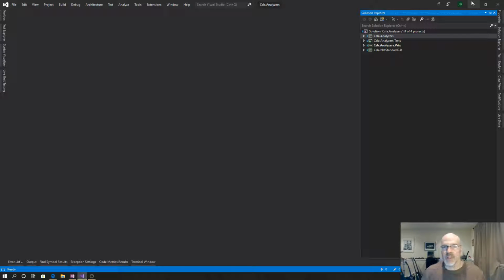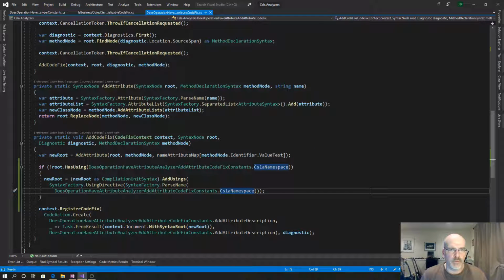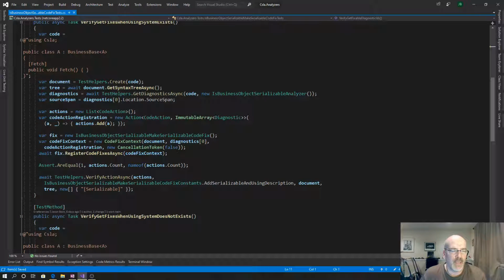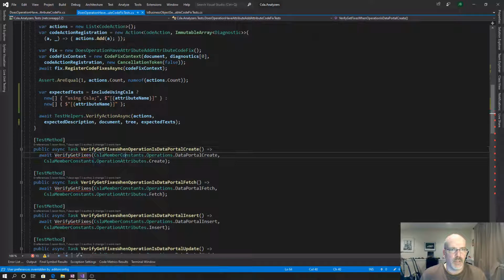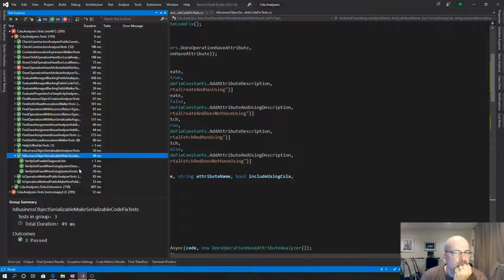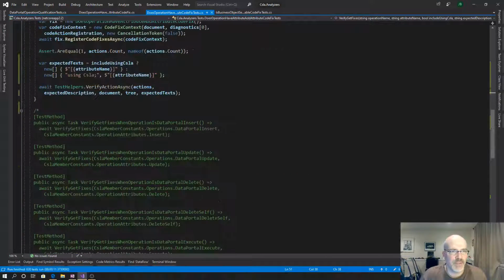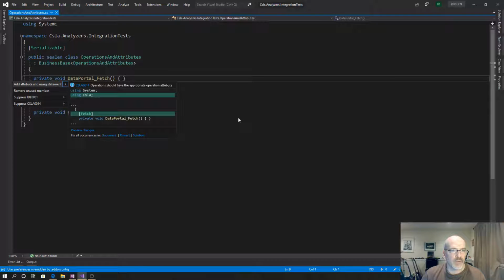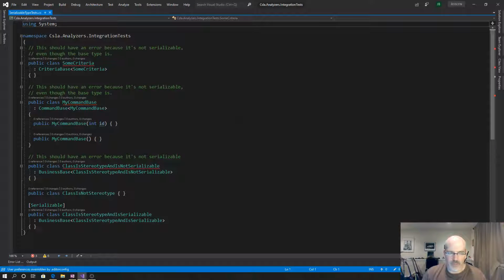FreeCodeSession - Episode 108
In this episode, I mention that I don't like imperial beers, I do some clean-up work with CSLA analyzers, I freak myself out when I think Lego pieces that fall over was my beer, and I talk about Markiplier's "Alien Isolation" videos.